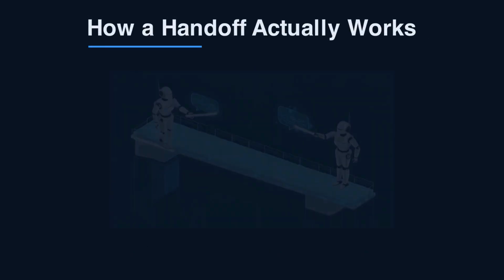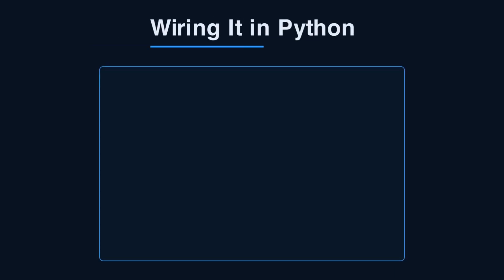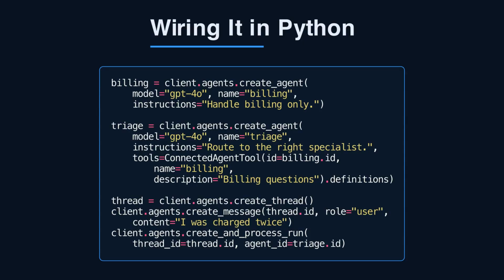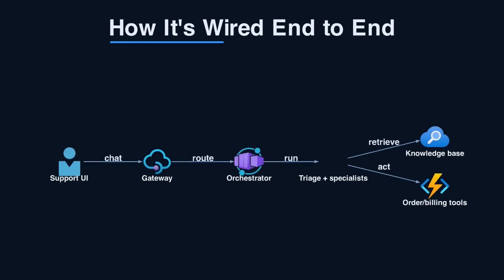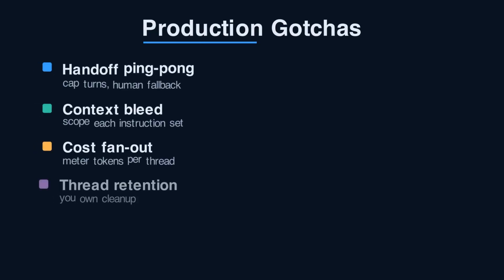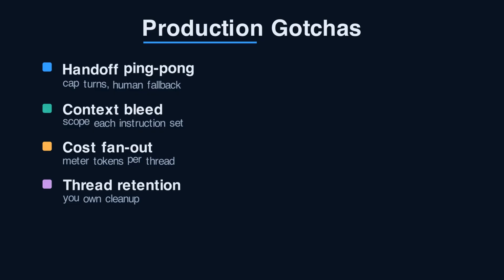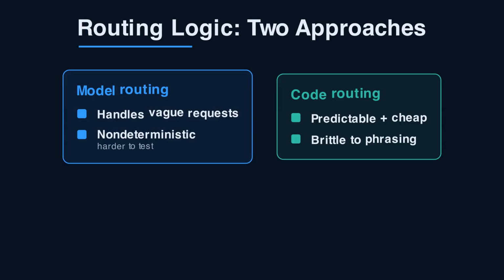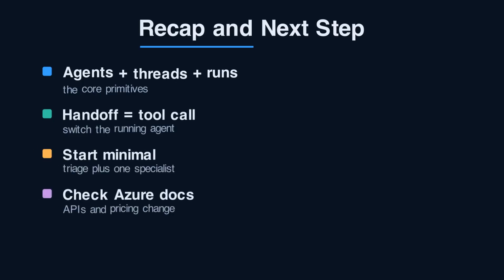Multi-Agent Customer Support with Handoffs in Azure AI Agent Service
Stop writing router loops for your support bot — in Azure AI Agent Service, a handoff is just a connected agent registered as a tool, and the model decides when to delegate.

You register specialist agents (billing, returns, tech) as function tools on a thin triage agent that only routes and summarizes — all inside one shared thread, so you keep a single conversation history instead of three disconnected chats. The example wires this in Python: each specialist owns its own data source and Key Vault-backed credentials, while the triage agent fronts all client traffic. The gotcha that quietly broke our routing: the model picks specialists by tool name and description alone, so when billing and returns both mentioned "refunds," half the refund cases went to the wrong agent — fix it with mutually exclusive descriptions, explicit triage routing rules, and logging on every tool call (and watch nesting depth, which multiplies tokens and latency).

For engineers building support agents that go past a single prompt and need reliable delegation across many specialists.

⏱️ Chapters:
0:00 Intro
0:04 Handoffs Are Just Connected Agents
0:31 What We'll Cover
0:58 The Mental Model
1:25 How Handoffs Work Underneath
1:52 Wiring It in Python
2:14 How It's Wired
2:35 The Gotcha That Bites
3:12 Recap and Next Step